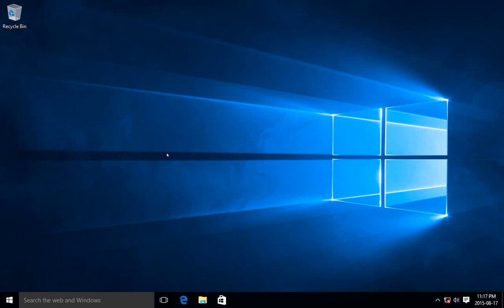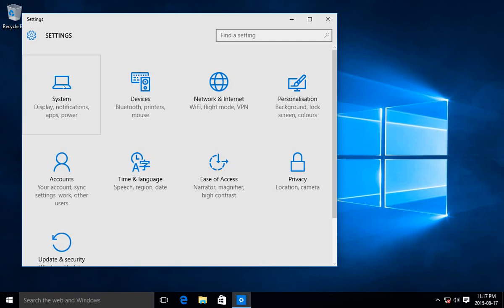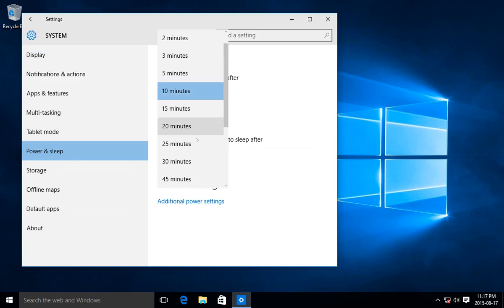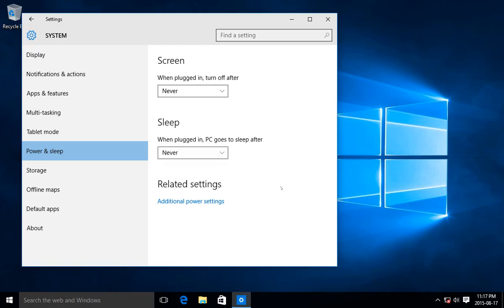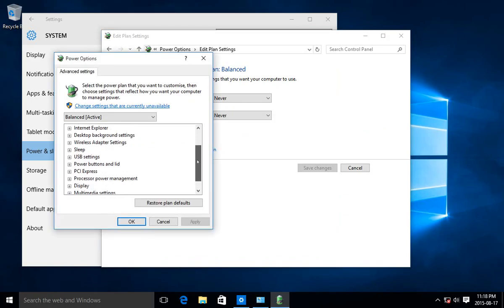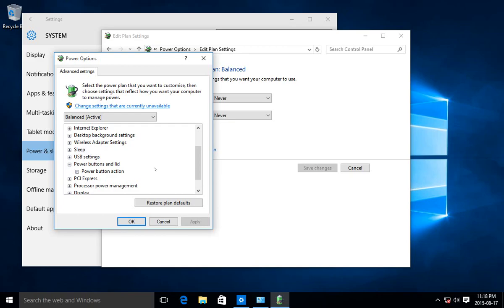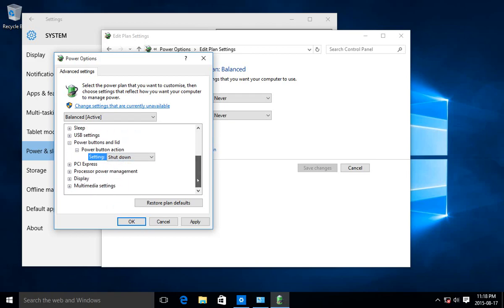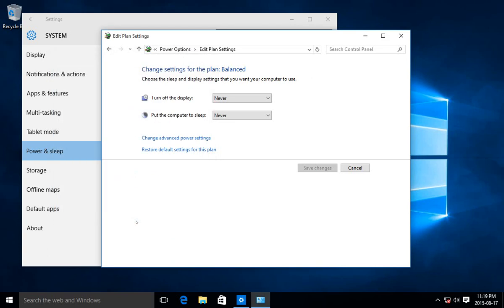✔️ Windows 10 - Stop Computer from Turning Off, Sleeping, Hibernating after so many Minutes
If the standard instructions in this video do not work for you, troubleshooting tips are available in the updated version above. Some viewers had trouble with the standard instructions not working on some Windows 10 systems.

This is an updated version using the official Windows 10 release ...

Does your Windows 10 PC turn of after 30, 20, 15, 10 or 5 minutes ... or whatever? Does it drive you crazy?

Adjust power options, power settings, etc.

Access advanced power settings.

Stop hard drive from turning off

This video shows you how to disable sleep, hibernation, etc. and keep your computer from turning off!

Adjust power button settings.

Stop automatic shutdown.